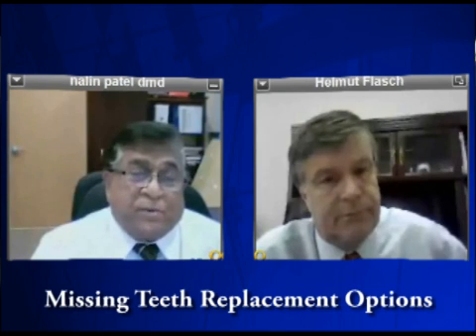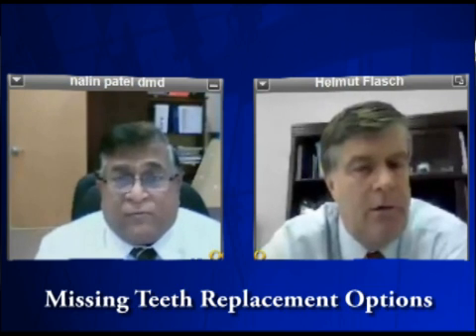Dentist Langhorne PA, Missing Teeth Replacement Options & Dental Implants, Dr. Nalin Patel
Dentist Langhorne PA, Dr. Nalin Patel, discusses the options available to replacing missing teeth. The first and most efficient option to replacing missing teeth is dental implants. Dental implants are long lasting tooth root replacements that oral surgeons implant into the jawbone to simulate the root of a pre-existing tooth. Unlike dentures or bridges, dental implants don't move or shift and they can last a lifetime. Dental crowns are the second option available to replacing missing teeth. A dental crown is a tooth shaped cap that is placed over the tooth to restore its shape and size, strength, and improve its appearance. Dental bridges are the third option available to replacing missing teeth. A dental bridge is a type of crown that is used to fill an empty space between two teeth, which usually occurs after a tooth has been extracted. For further information about missing teeth replacement options, contact dentist Langhorne PA, Dr. Nalin Patel's practice today. for more related videos.

Dr. Nalin Patel also serves the following cities: Levittown PA, Morrisville PA, Fairless Hills PA, Bristol PA, Florence PA, Trenton PA, Roebling PA, and Bensalem PA.